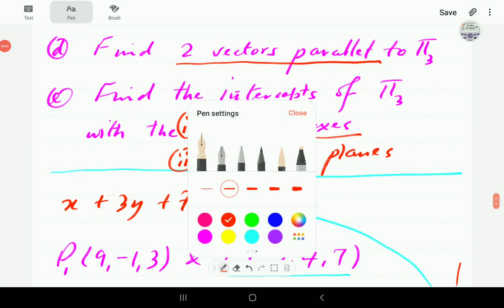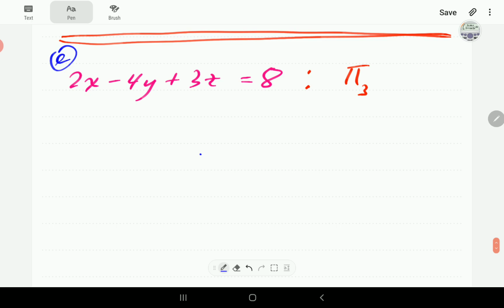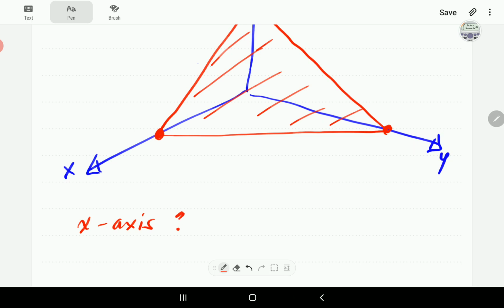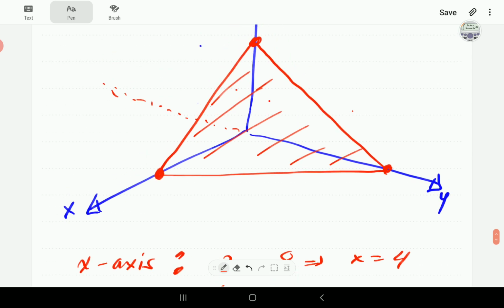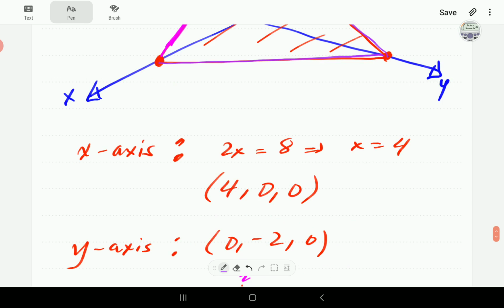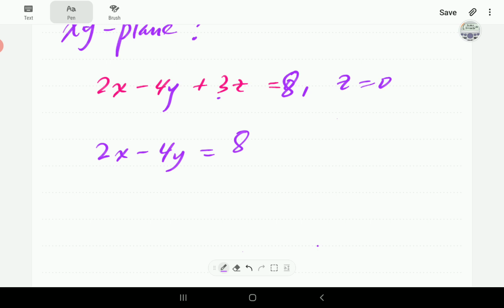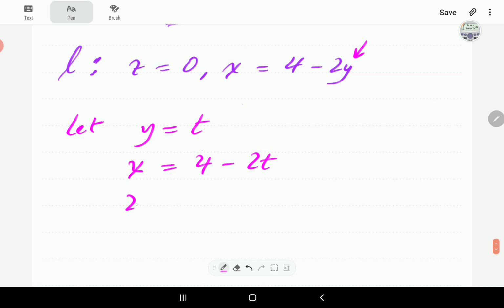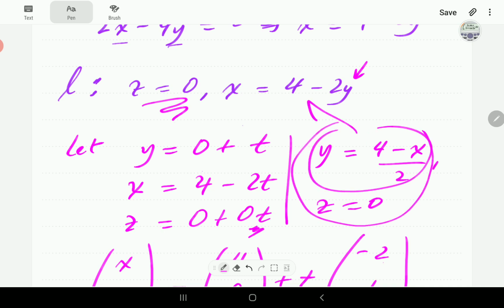MAT312 Planes in 3D part 4